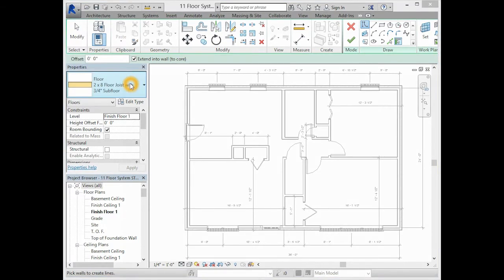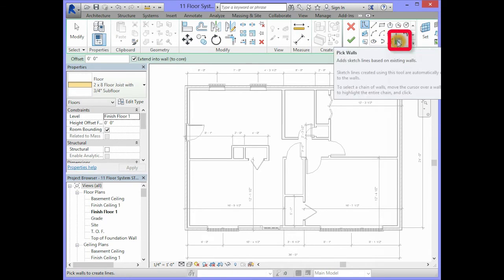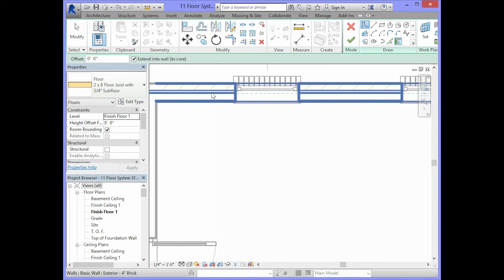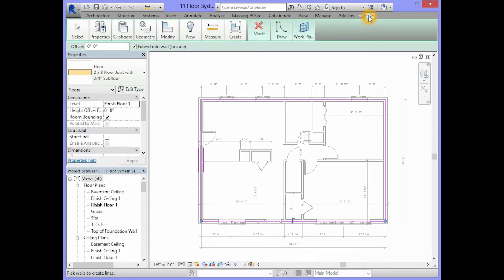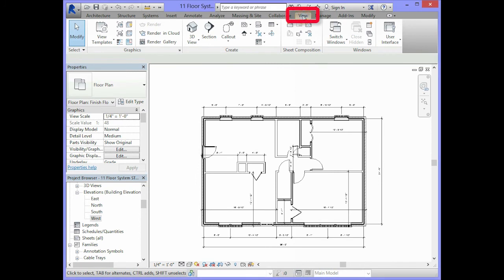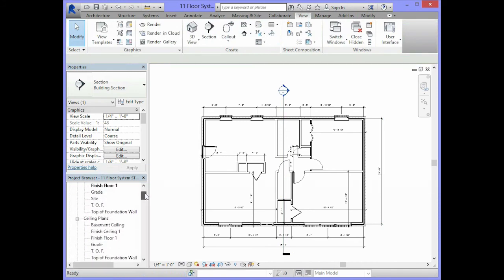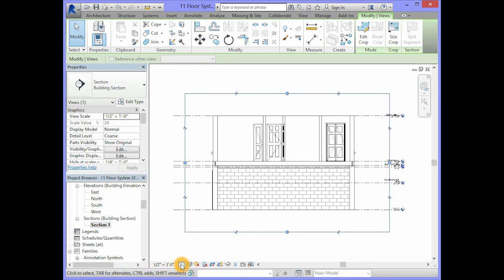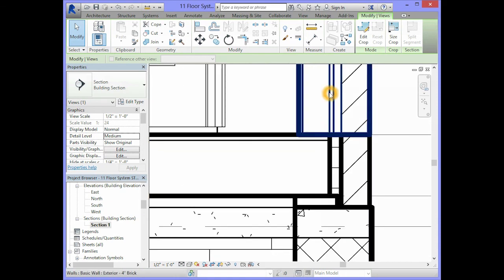Installing Floor Object Part 1